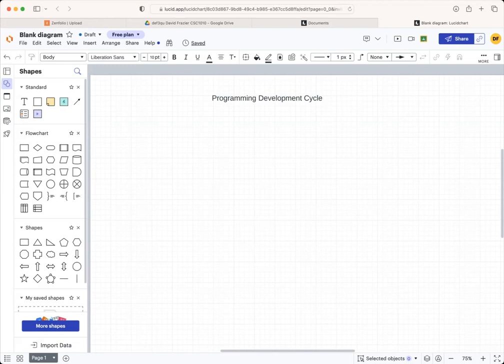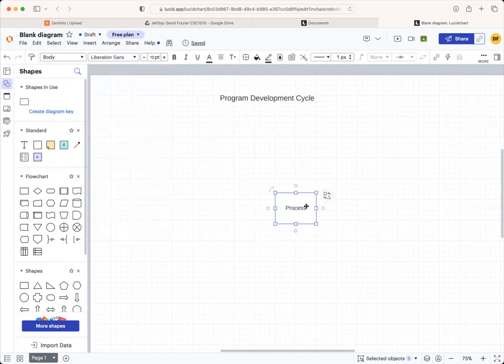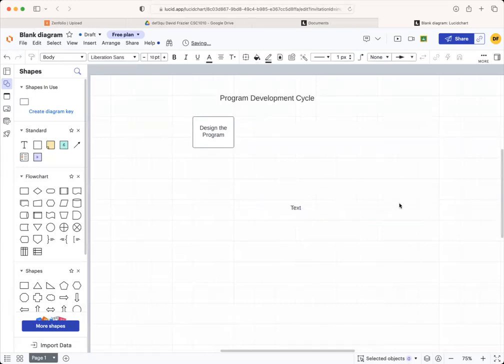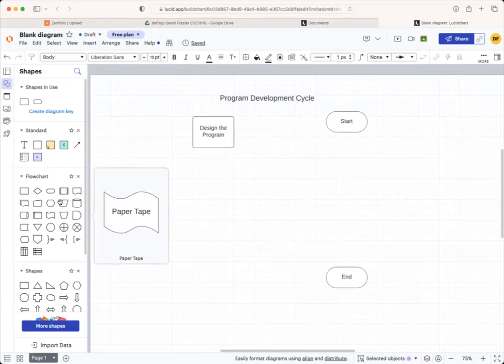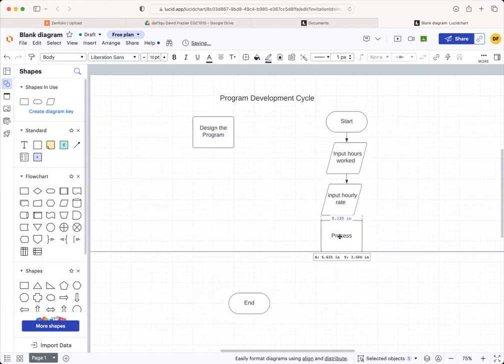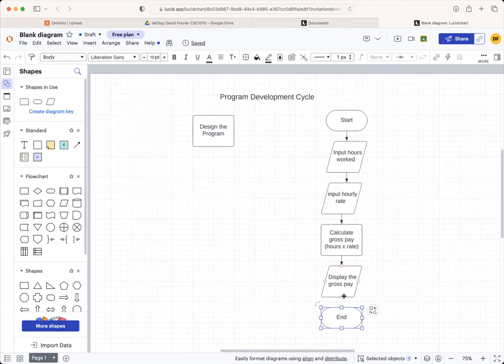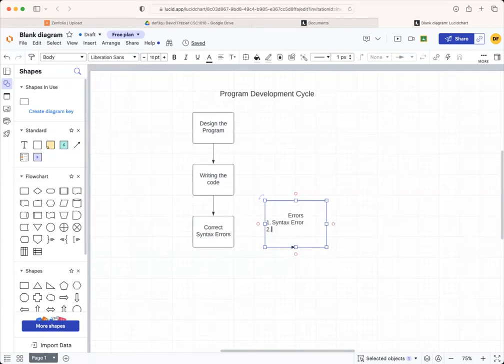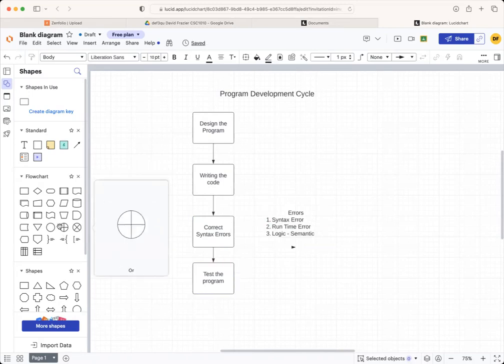The Program Development Cycle